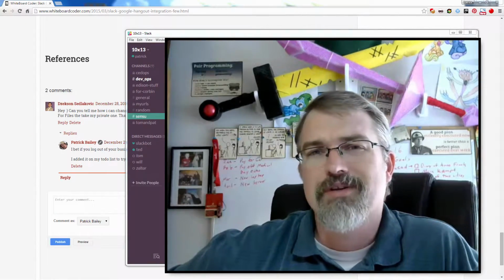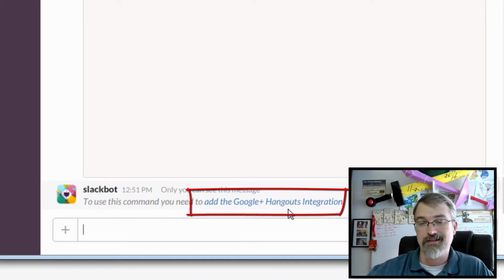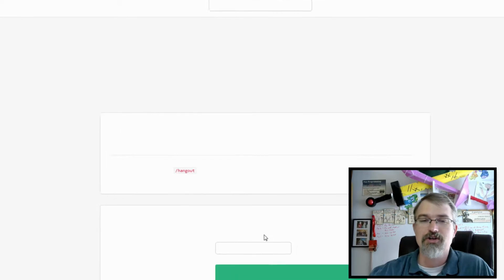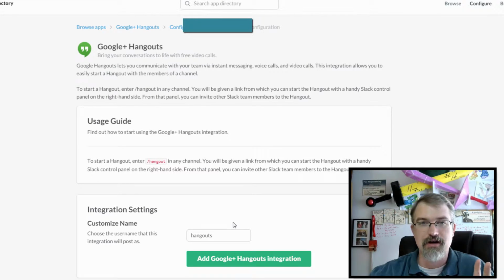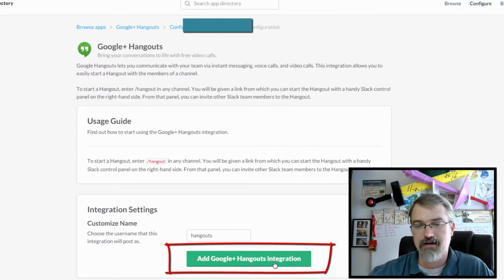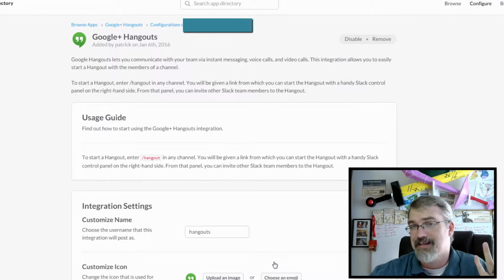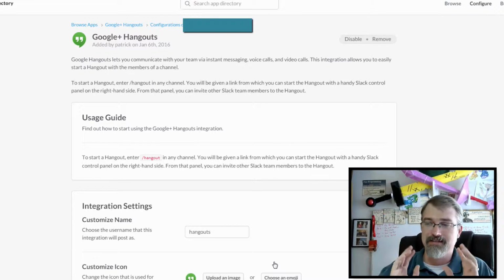When using Google hangouts with slack can you log in as a different user?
WHen using Google Hangouts with slack can you log into hangouts as a different user... ex.  your business google account versus a person one.

Links